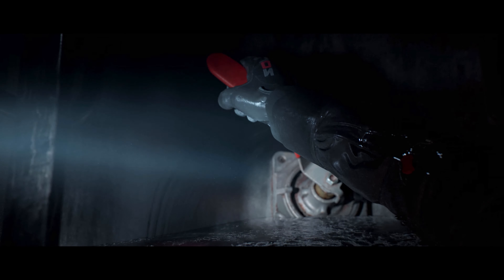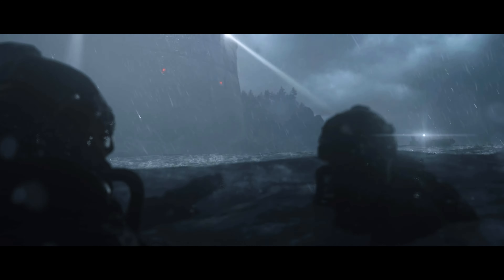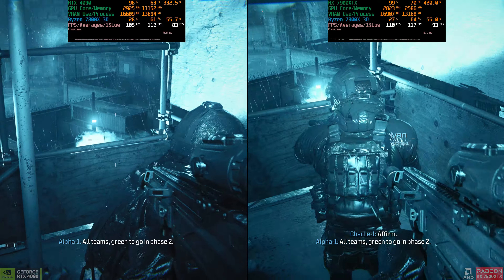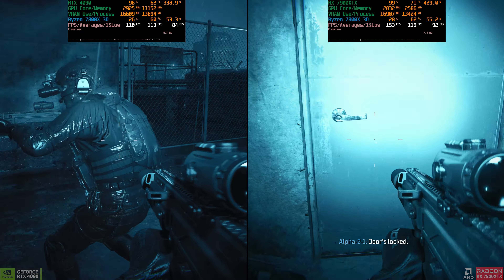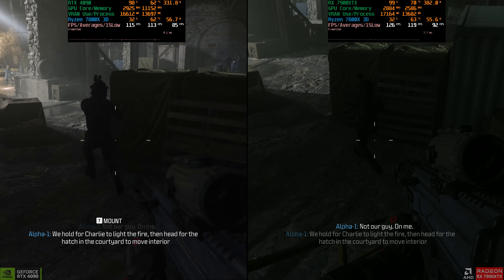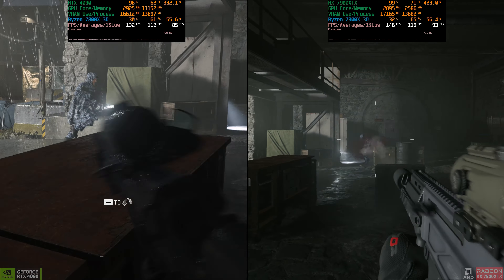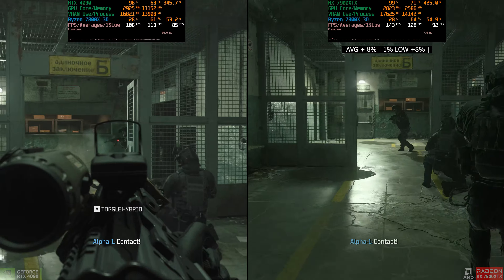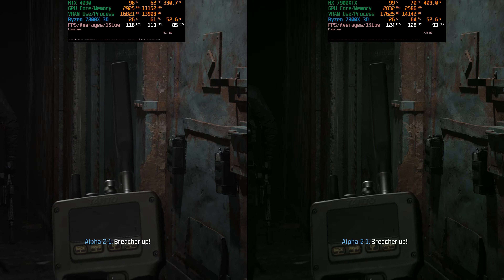Call of Duty Modern Warfare 3 RTX 4090 VS RX 7900XTX with Ryzen 7800X 3D (Game Pass)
I check out the campaign for the very first time on two best of the best GPU's in the market at 4K ultrawide (5160 X 2160) 11 million pixels.

HARDWARE USED:
AMD GPU - Sapphire Nitro+ RX 7900XTX
Nvidia GPU - ASUS TUF OC RTX 4090

360 AIO H150i Corsair Elite Capellix
32GB 6200 mhz CL30 DDR5 Memory
1TB Samsung 980 Pro NVME SSD Operating System Drive
2TB Samsung 980 Pro NVME SSD Game Drive

00:00 Intro and Settings
00:55 4090 VS 7900XTX